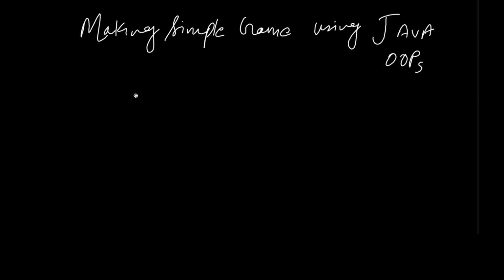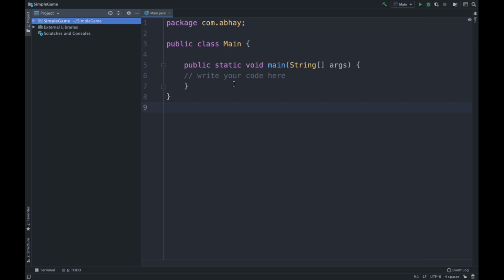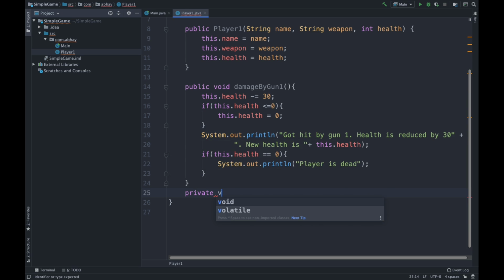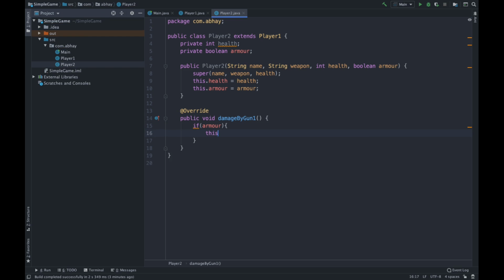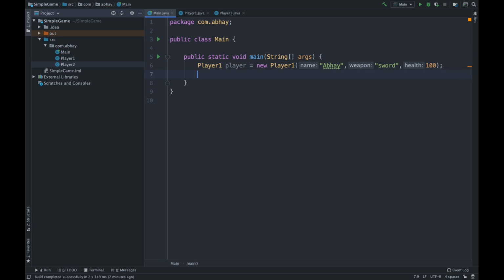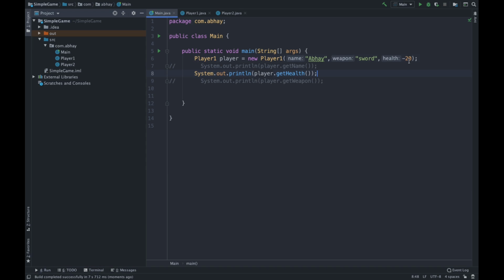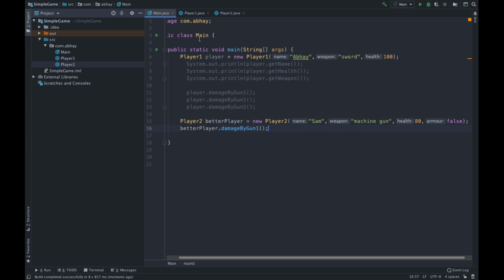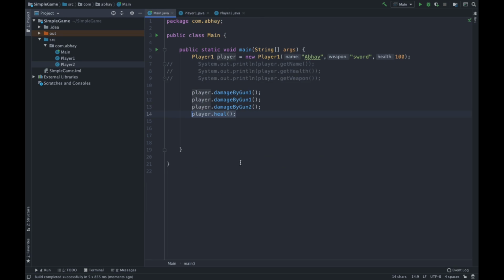Making a simple Game | Core Java and OOPs | Java OOPs Project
In this video we will learn how OOPs concept is used in developing a real software/apps by making a simple game. Although we cannot call it a game because it doesn't have an UI or sound.